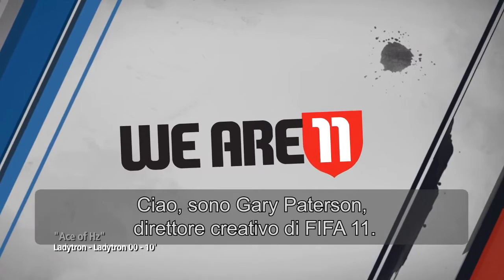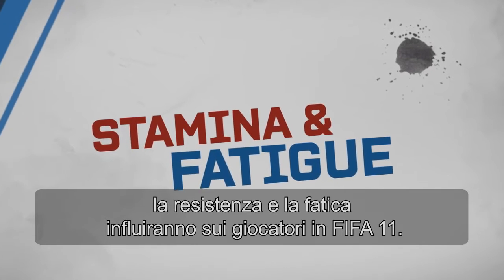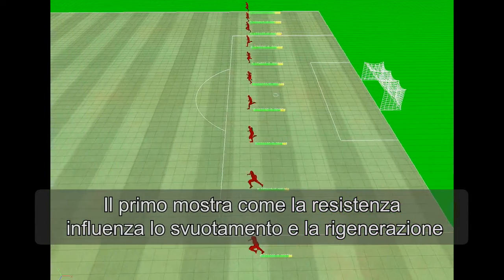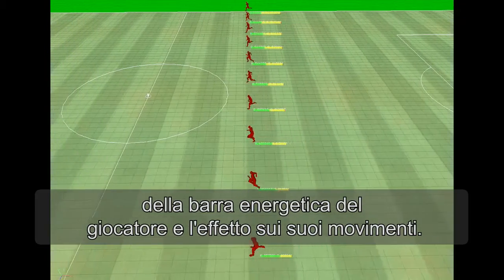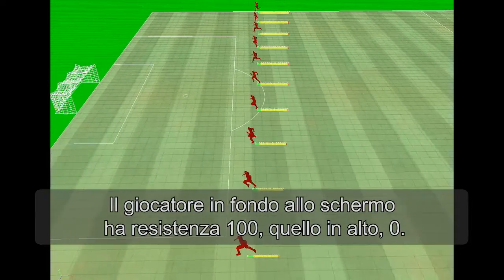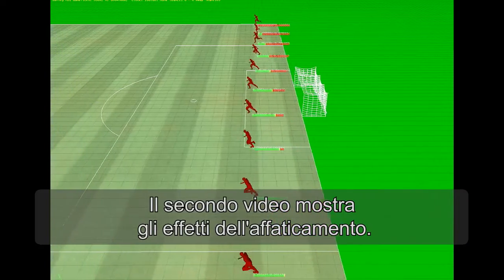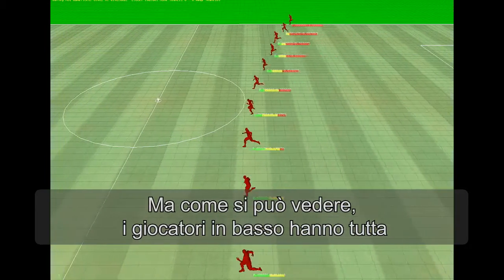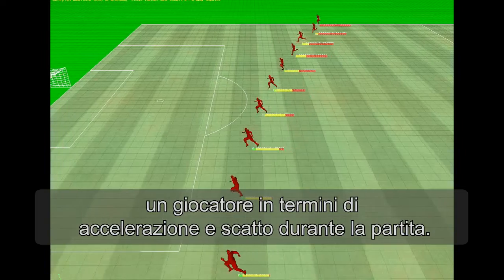FIFA 11 - Stamina and Fatigue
- In questo filmato gli sviluppatori di FIFA 11 spiegano come la resistenza dei giocatori influisca sulla loro capacità di scattare più a lungo.